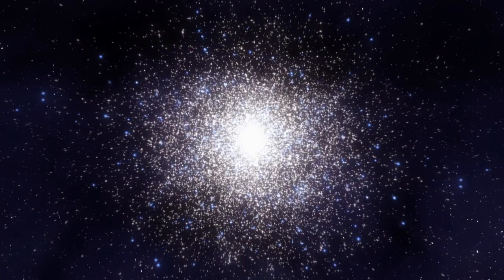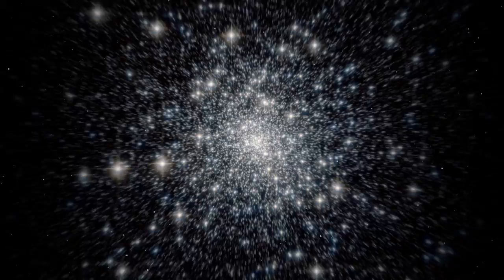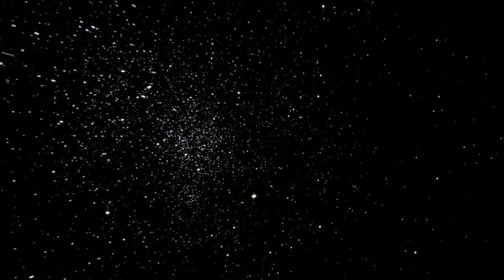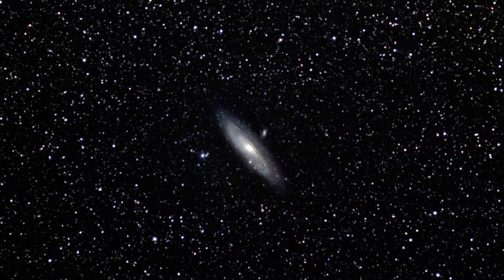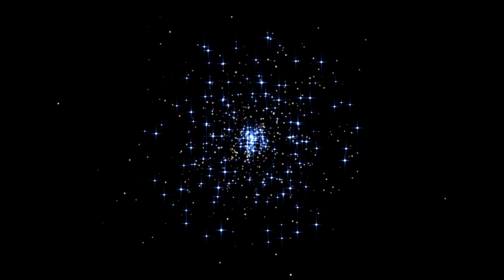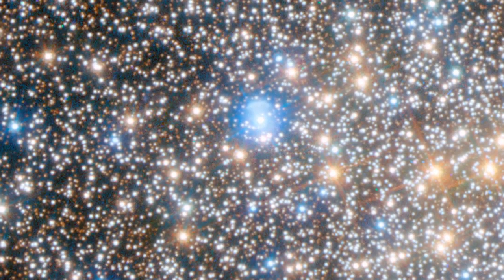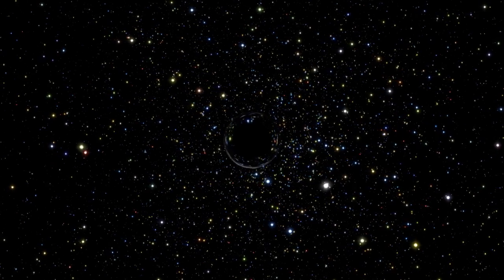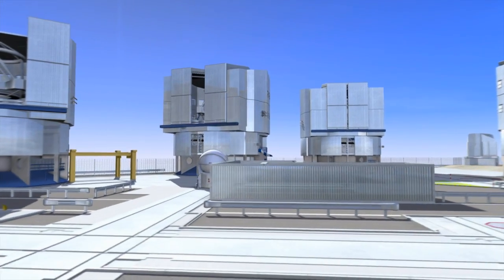What has Hubble learned from star clusters?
The NASA/ESA Hubble Space Telescope has observed many star clusters. As well as being scientifically interesting, these clusters produce stunning images, appearing like sparkling baubles in the sky.

This episode of the Hubblecast looks at how Hubble has studied and imaged these beautiful objects, also introducing a striking new image of Messier 15, one of the oldest globular clusters in our skies. This is the best ever image of this cluster, which contains over 100 000 stars, a planetary nebula known as Pease 1 (otherwise named PN Ku 648 or Kürster 648), and something more exotic: at its core, it is thought to host a rare type of black hole.

Credit:
ESA/Hubble

Directed by: Nicola Guttridge
Visual design and editing: Martin Kornmesser
Written by: Nicola Guttridge
Presented by: Joe Liske (Dr J)
Narration: Sara Mendes da Costa
Images: ESA/Hubble and NASA;
View of the Milky Way: Nick Risinger (skysurvey.org)
ESO/MPE/VISTA/J. Emerson/Digitized Sky Survey 2
Animations: M. Kornmesser, L. Calçada, L. L. Christensen
Web and technical support: Mathias Andre and Raquel Yumi Shida
Executive producer: Lars Lindberg Christensen